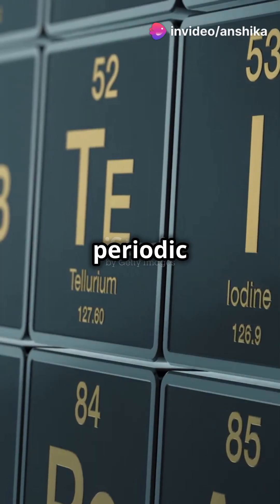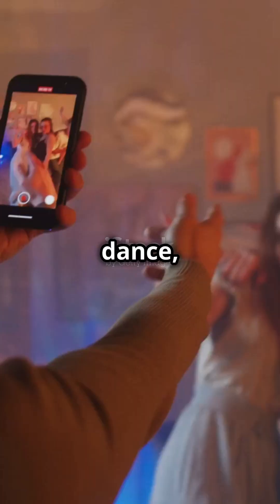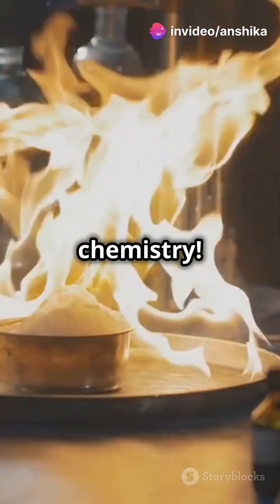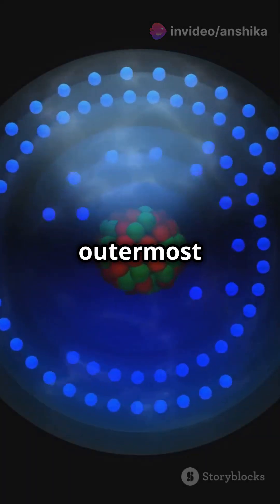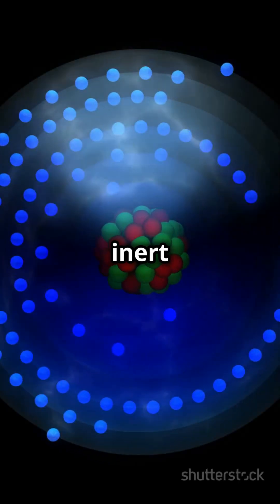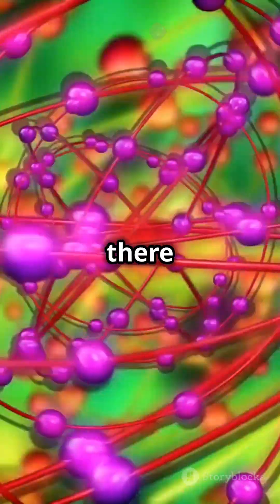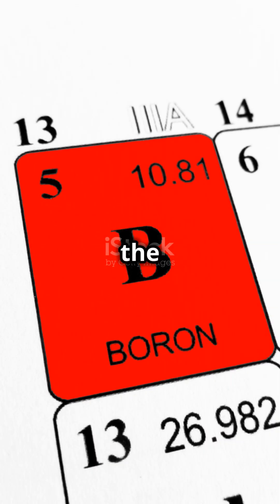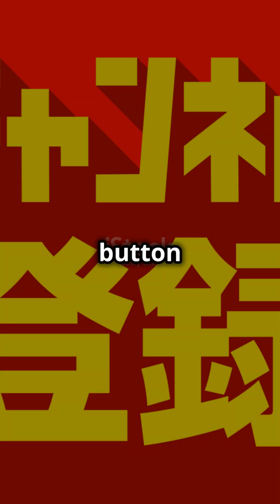CLASS 11 !! INERT PAIR EFFECT !!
The inert-pair effect is the tendency of the two electrons in the outermost atomic s-orbital to remain unshared in compounds of post-transition metals INERT PAIR EFFECT Inert pair effect can be defined as the reluctance of the outermost shell s− electrons to participate in bonding#